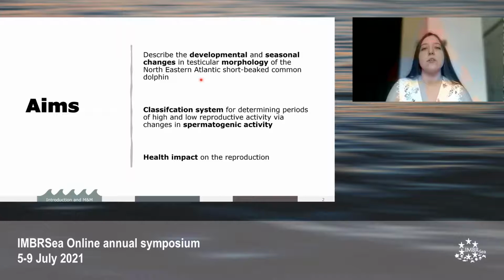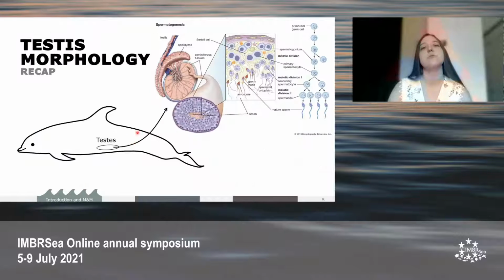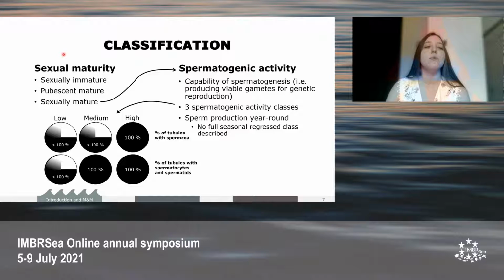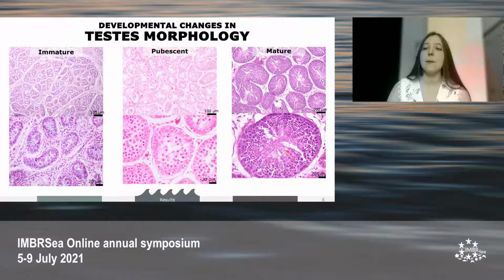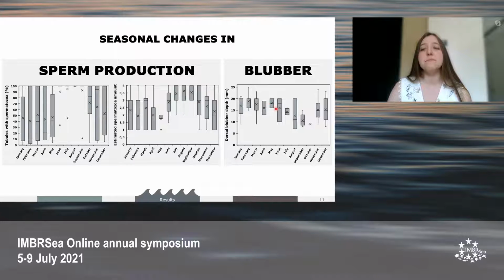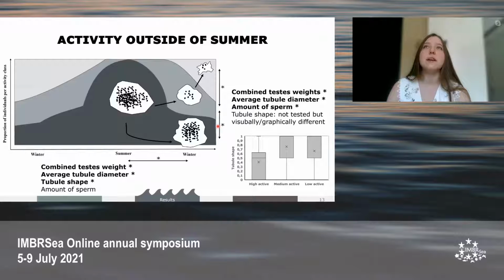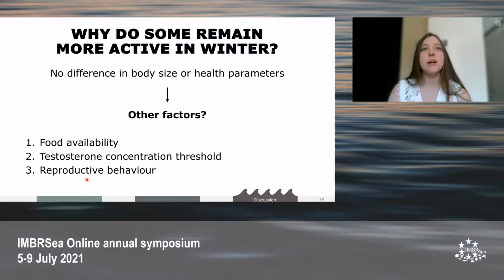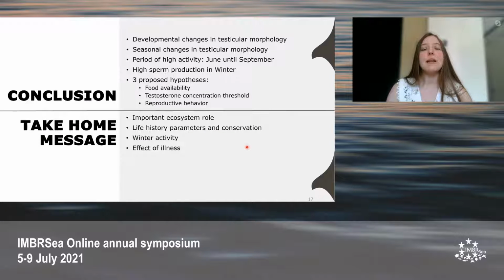Isabel De Block - Day 3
Reproduction of Dephinus delphis: Developmental and seasonal changes in testicular morphology of the North Eastern Atlantic short-beaked common dolphin

Testicular morphology was compared between sexually immature, pubertal and mature male North Eastern Atlantic short-beaked common dolphins (Delphinus delphis) and over the months. Reproduction requires a high metabolism level and high quality habitats. A short mating season of only a few months saves animals energy. The seminiferous tubule diameter, combined testes weights, interstitial tissue amount, tubule shape and the proportion of tubules with and the amount of spermatocytes, spermatids and spermatozoa differed over the months. The highest reproductive activity period for the species was from June until September. May and October were transition months and November until March was a period of low reproductive activity. Sperm was present the entire year and seasonal testicular regression in Winter varied between individuals. In Winter, the large majority had small testes, with small angular tubules and large amount of interstitial tissue, and decrease in proportion of tubules and amount of each spermatogenesis stage. However, approximately 20% remained more active, thus did not have a decrease as much in testes weights, tubule diameter, amount and proportion of specific spermatogenesis stages, and their tubules remained round in Winter. Three causes are proposed why some remained more active: food availability, testosterone concentration threshold and reproductive behaviour.